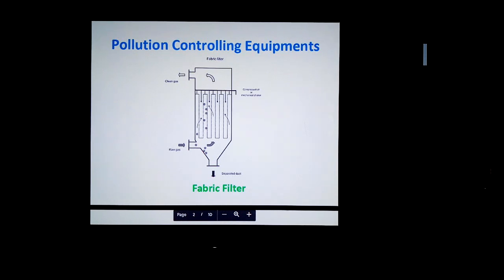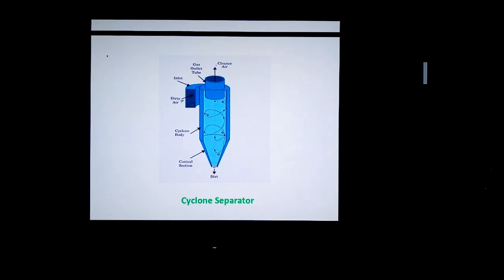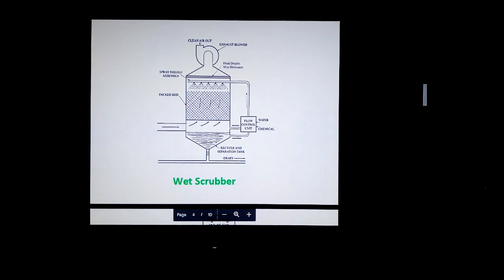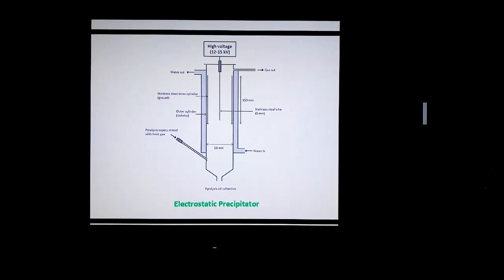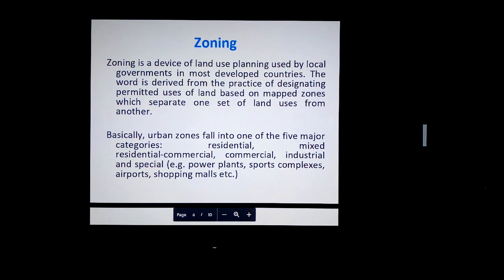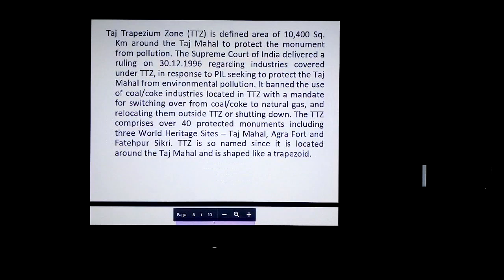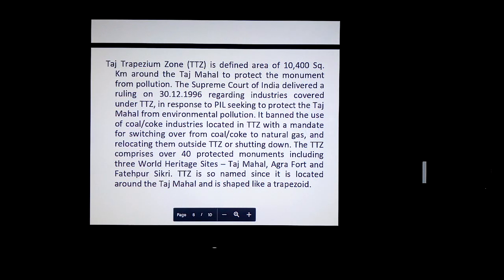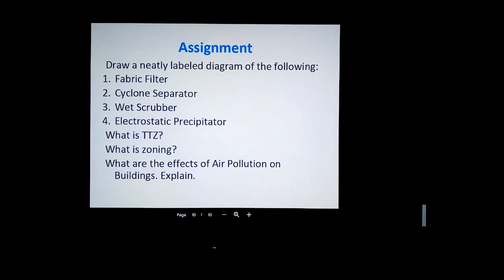EVS - LESSON-1 UNIT-3 POLLUTION CONTROL EQUIPMENT (29-APR-2020)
EVS
LESSON-1
UNIT-3 POLLUTION CONTROL EQUIPMENT